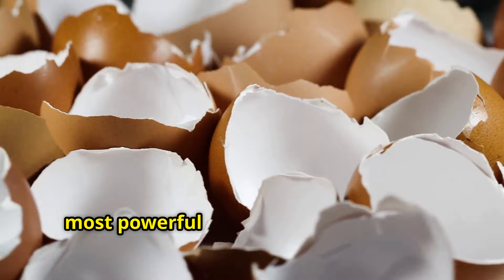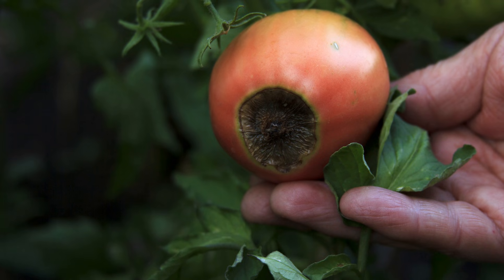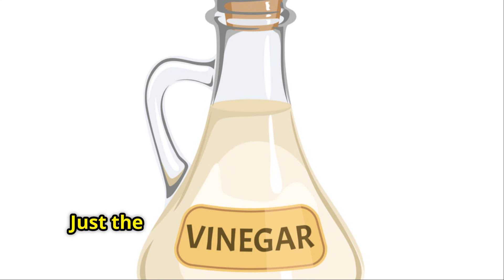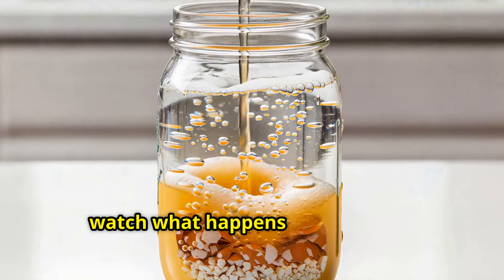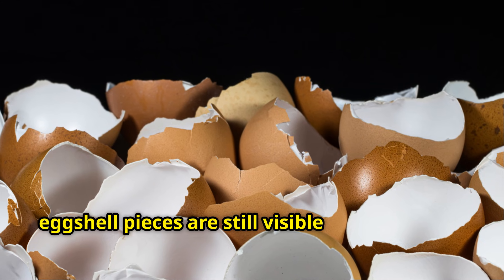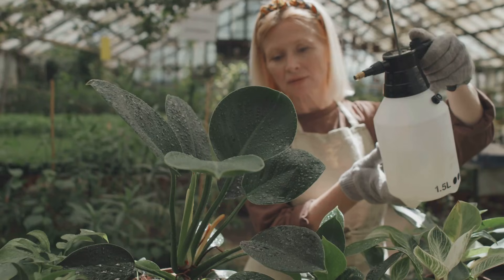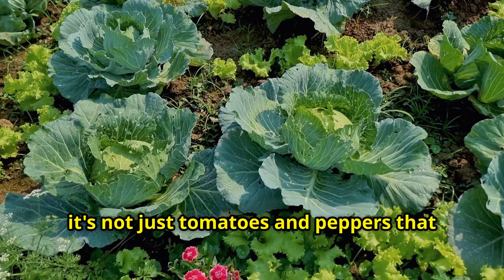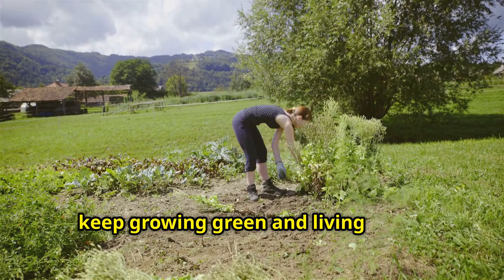I Turned Eggshells Into Liquid Calcium in 48 Hours!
🥚 Turn Holiday Eggshells Into Liquid Calcium GOLD in Just 48 Hours! 🥚

With all the winter and holiday cooking happening right now, you’re probably tossing tons of eggshells in the trash. Instead, I’ll show you how to turn them into a powerful liquid calcium fertilizer you can make in 48 hours, store all winter, and use in spring to prevent blossom end rot on tomatoes and peppers.

In this video, you’ll learn:

• How to grind and extract calcium from eggshells using simple white vinegar

• The exact 48-hour process to turn shells into water-soluble calcium

• How to dilute and safely use it as a foliar spray and soil drench

• When to start applying it in spring for maximum blossom end rot protection

• How I store my “calcium gold” for months and use it all season long

I’ve used this method for decades in my organic garden, and it turned my tomatoes from losing 30–40% to blossom end rot… to nearly perfect harvests. It’s almost free, 100% natural, and a great winter prep project while you’re indoors.

🌱 New here? I share weekly organic gardening tips, composting hacks, and “waste to garden gold” transformations to help you grow healthy, pesticide-free food at home.